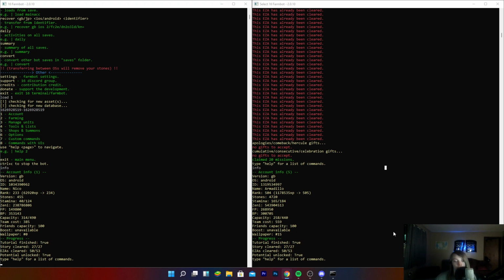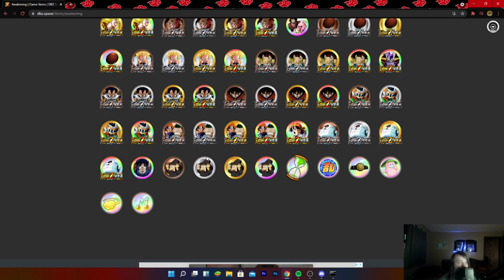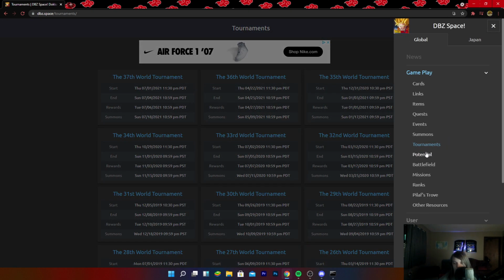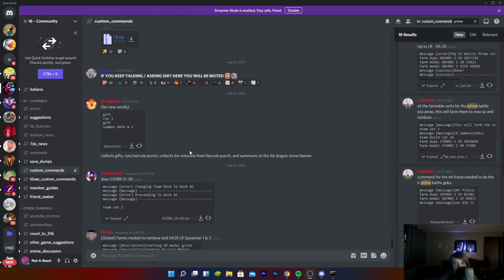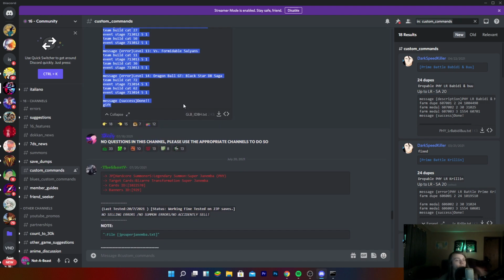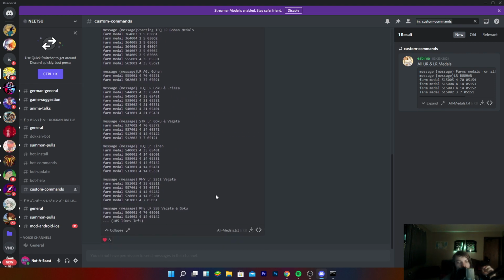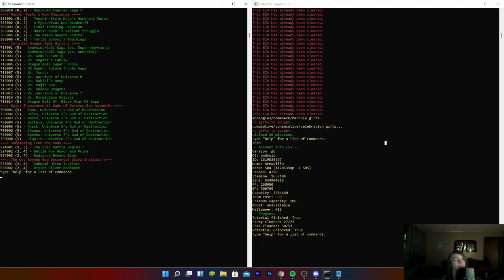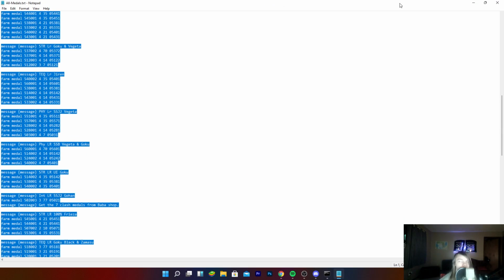THE ULTIMATE SOURCE TO ALL NEEDED IDS!, CUSTOM CMDS|Dokkan Bot Help #4